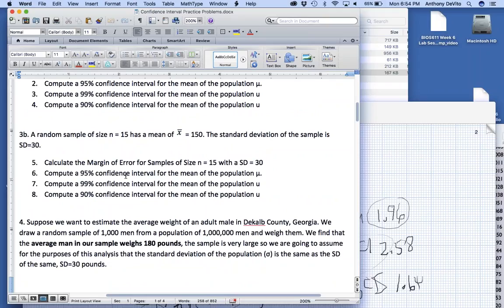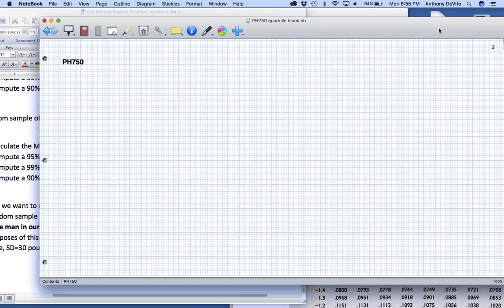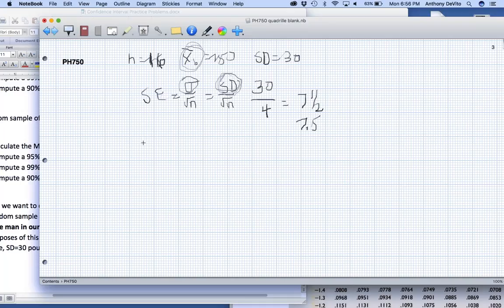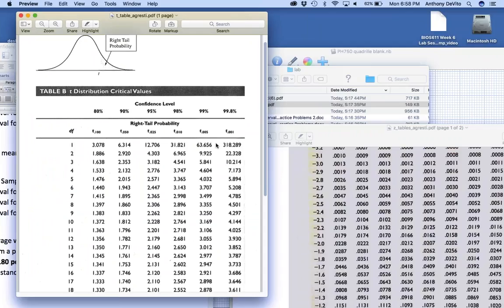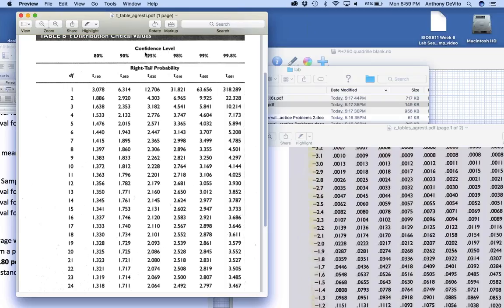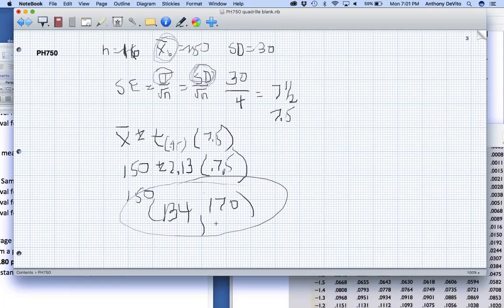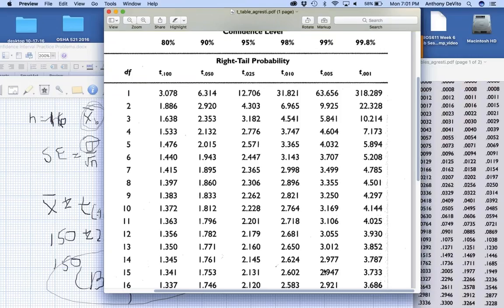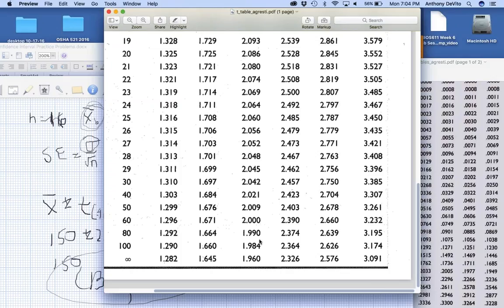3 Calculating CI Sigma Not Know